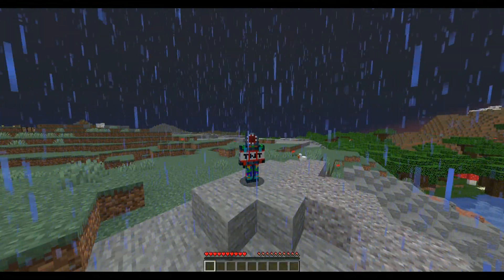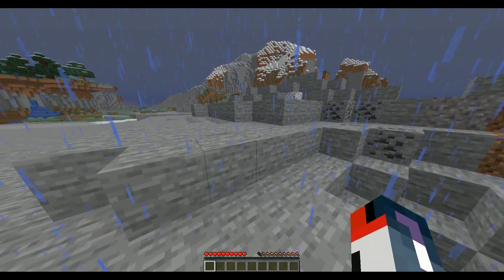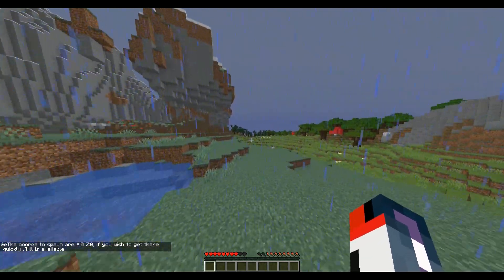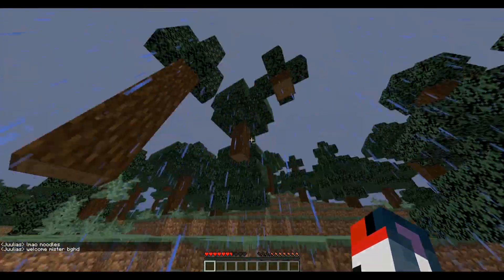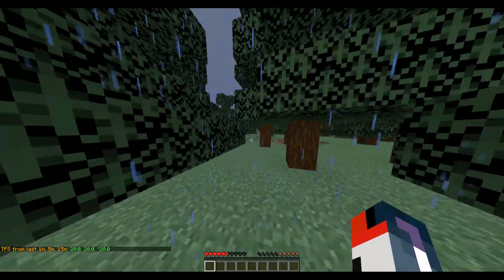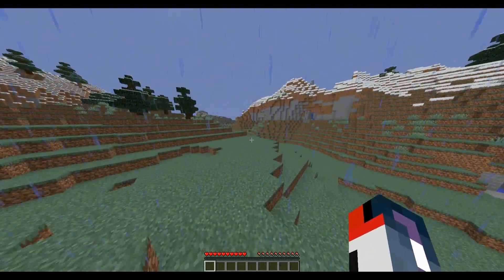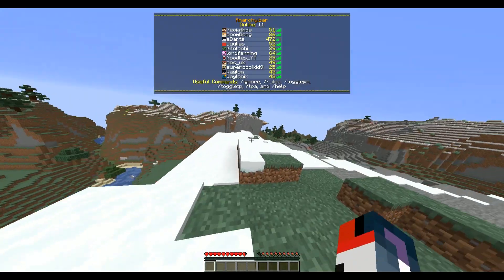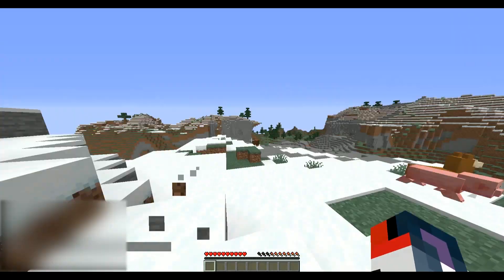AnarchyBar - Minecraft Server Review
IP: anarchy.bar

In today's ServerReview we are checking out the AnarchyBar server. If you like servers with no rules this one is for you. I hope the video helps the server expand and grow even more. Thanks for requesting we review it!